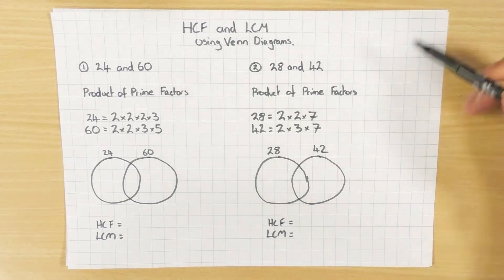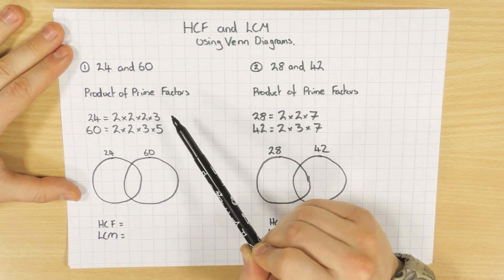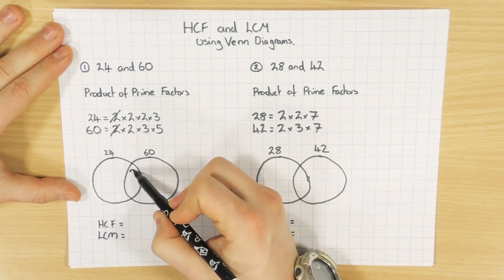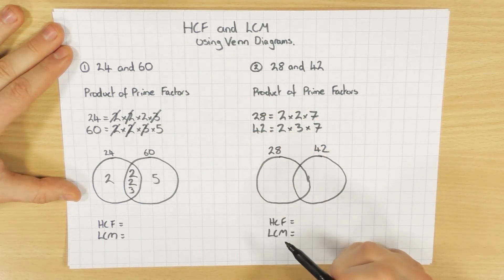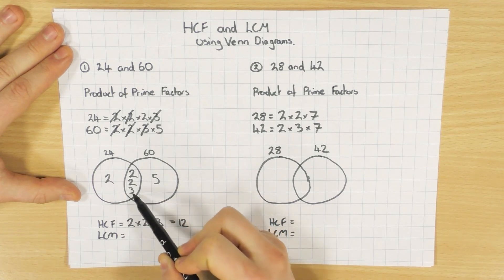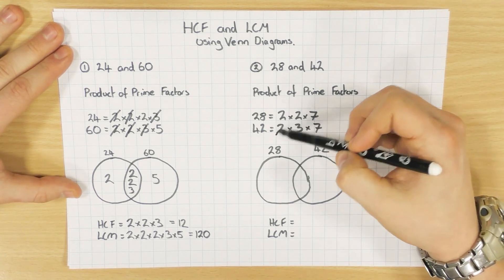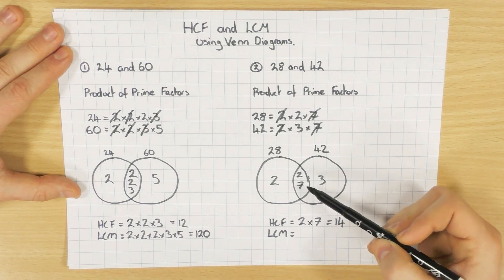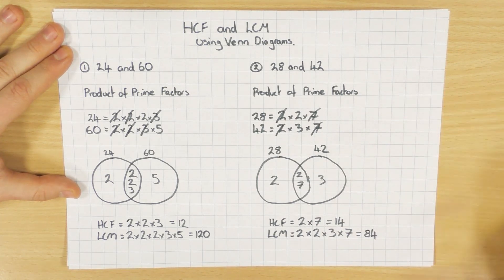HCF & LCM using Venn Diagram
This video explains how to work out the highest common factor and lowest common multiple using a venn diagram.